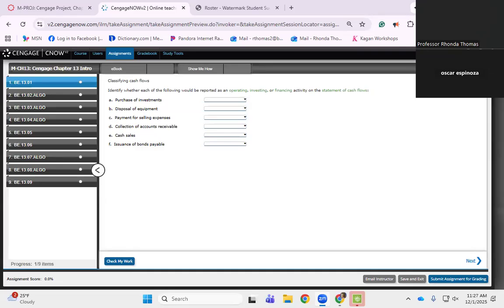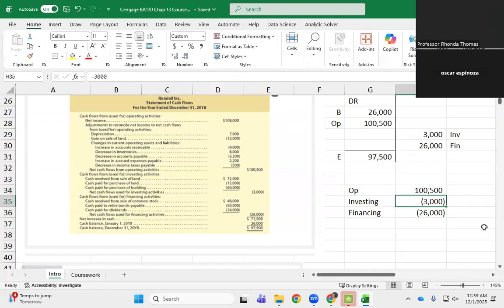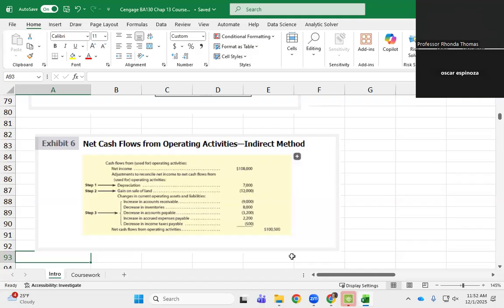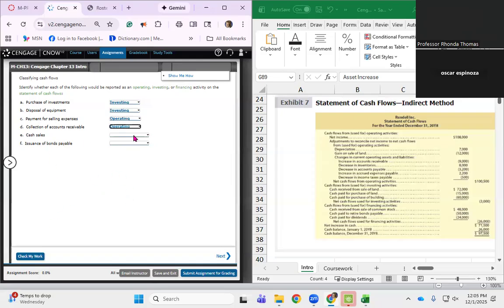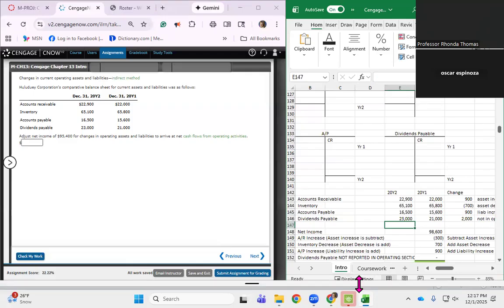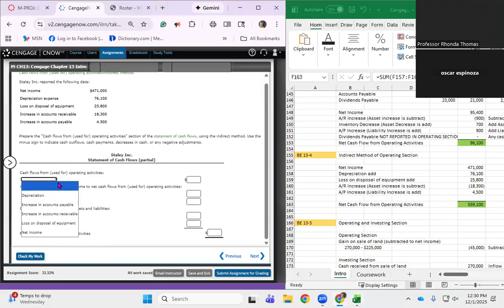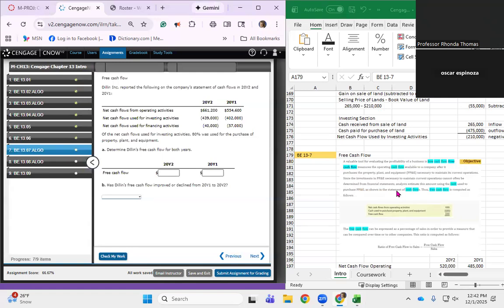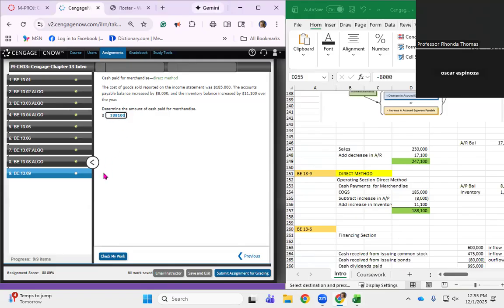Butler Financial Accounting Cengage Chapter 13 Intro Exercises